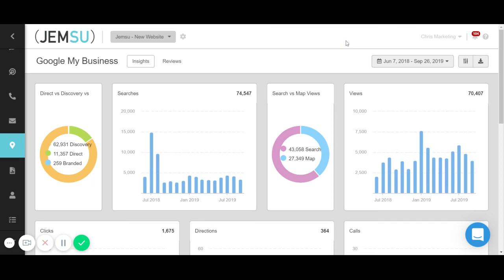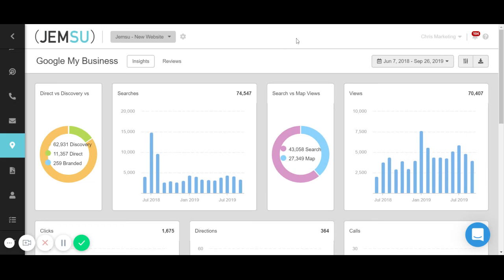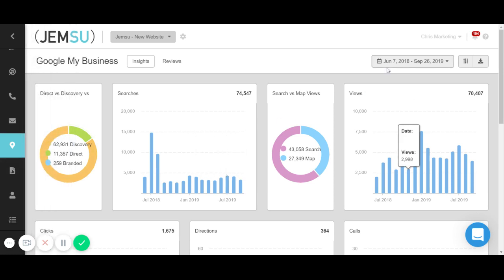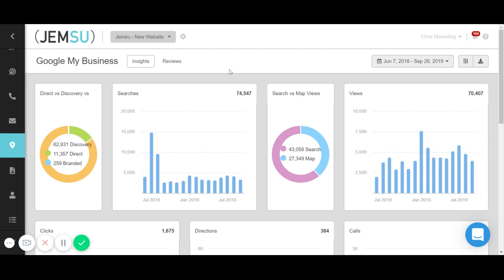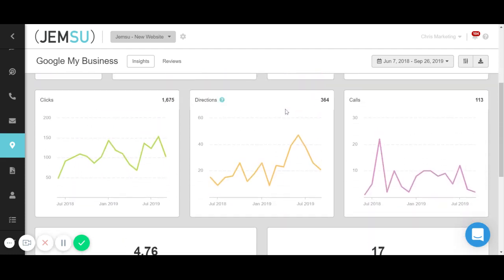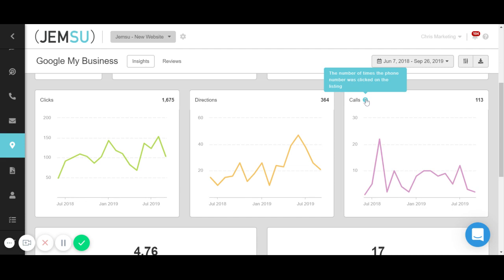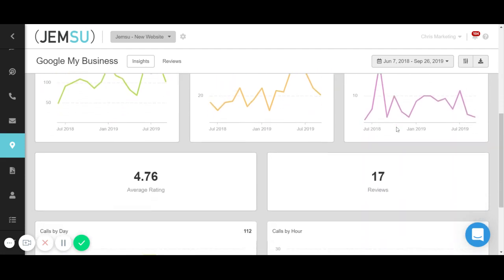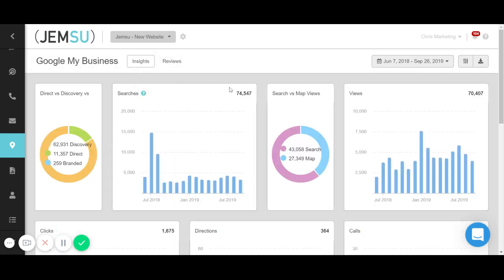SEO // Monitor Your Google My Business Listing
Google My Business is a free and easy-to-use tool for businesses and organizations to manage their online presence across Google, including Search and Maps. By verifying and editing your business information, you can both help customers find you and tell them the story of your business.

Improve your local ranking on Google:
Local results appear for people who search for businesses and places near their location. They're shown in a number of places across Maps and Search. For example, you’ll probably see local results if you search for “Italian restaurant” from your mobile device. Google will try to show you the kind of nearby restaurant that you’d like to visit. In the image below, Google uses local results to suggest some options.

Can’t find your business? Improve your info:
You may find that your business doesn’t appear for relevant searches in your area. To maximize how often your customers see your business in local search results, complete the following tasks in Google My Business. Providing and updating business information in Google My Business can help your business’s local ranking on Google and enhance your presence in Search and Maps.

Enter complete data:
Local results favor the most relevant results for each search, and businesses with complete and accurate information are easier to match with the right searches. Make sure that you’ve entered all of your business information in Google My Business, so customers know more about what you do, where you are, and when they can visit you. Provide information like (but not limited to) your physical address, phone number, category, and attributes. Make sure to keep this information updated as your business changes.

Verify your location(s):
Verify your business locations to give them the best opportunity to appear for users across Google products, like Maps and Search.

Keep your hours accurate:
Entering and updating your opening hours, including special hours for holidays and special events, lets potential customers know when you’re available and gives them confidence that when they travel to your location, it will be open.

Manage and respond to reviews:
Interact with customers by responding to reviews that they leave about your business. Responding to reviews shows that you value your customers and the feedback that they leave about your business. High-quality, positive reviews from your customers will improve your business’s visibility and increase the likelihood that a potential customer will visit your location. Encourage customers to leave feedback by creating a link they can click to write reviews.

Add photos:
Adding photos to your listings shows people your goods and services, and can help you tell the story of your business. Accurate and appealing pictures may also show potential customers that your business offers what they’re searching for.

How Google determines local ranking:
Local results are based primarily on relevance, distance, and prominence. These factors are combined to help find the best match for your search. For example, Google algorithms might decide that a business that's farther away from your location is more likely to have what you're looking for than a business that's closer, and therefore rank it higher in local results.

Relevance:
Relevance refers to how well a local listing matches what someone is searching for. Adding complete and detailed business information can help Google better understand your business and match your listing to relevant searches.

Distance:
Just like it sounds–how far is each potential search result from the location term used in a search? If a user doesn't specify a location in their search, Google will calculate distance based on what’s known about their location.

Prominence:
Prominence refers to how well-known a business is. Some places are more prominent in the offline world, and search results try to reflect this in local ranking. For example, famous museums, landmark hotels, or well-known store brands that are familiar to many people are also likely to be prominent in local search results.

Prominence is also based on information that Google has about a business from across the web (like links, articles, and directories). Google review count and score are factored into local search ranking: more reviews and positive ratings will probably improve a business's local ranking. Your position in web results is also a factor, so SEO best practices also apply to local search optimization.